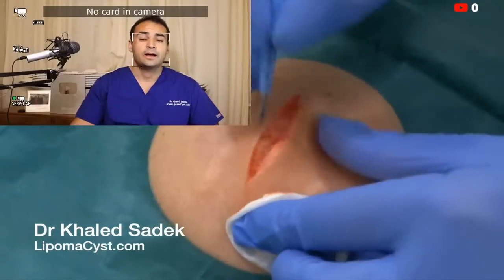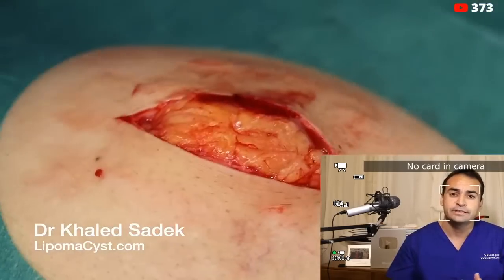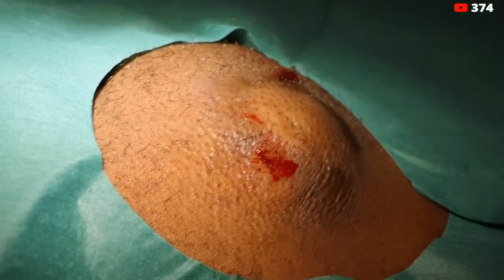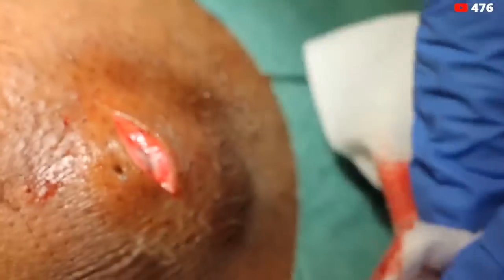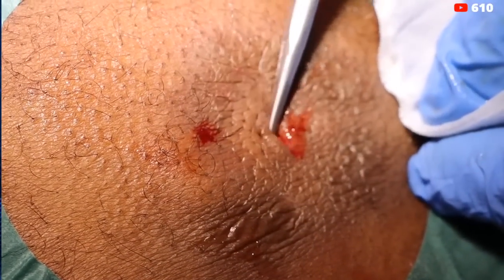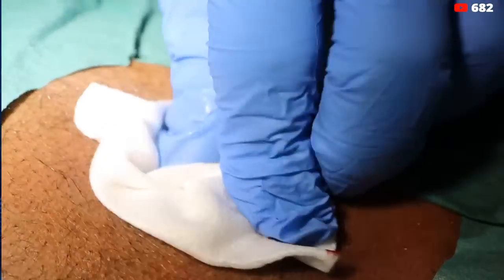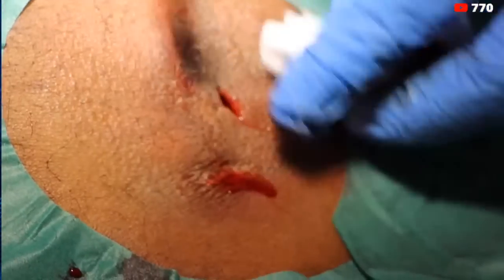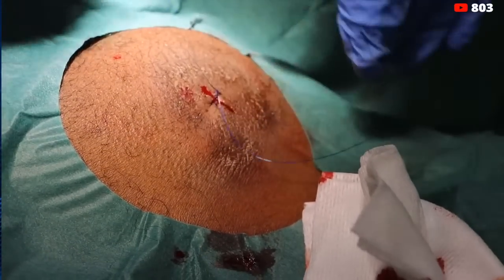Infected Waterfall Cyst. Dr Khaled Sadek. LipomaCyst.com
In this video Dr Khaled Sadek removes a large infected cyst from the back. This cyst had been present for over 5 years and it was time to come out!

Dr Khaled Sadek removes  a deep pilar cyst which has been there for many years. These are common and occur commonly on the back. They are removed from our cyst removal clinic in London.

A sebaceous cyst is a non-cancerous growth commonly found on the skin of the back or face, but can occur anywhere on the body. Just as its name suggests, these cysts occur as a result of epidermal cells, cells from the top layer of your skin a.k.a the epidermis, overgrow in a confined space. The buildup of these cells under the skin results in a “cheesy” consistency and often a pungent odor! sebaceous cysts are typically harmless and have no symptoms, but people often seek removal due to the appearance of the bump or because the cyst has become inflamed or ruptured. If you have a ruptured cyst you may notice, sudden redness, pain, swelling, and heat around the area, all of which can lead to an abscess forming. Surgically removing the cyst can cure the area, but the entire cyst sac and all of its contents need to be removed to ensure the cyst won’t grow back!

NEW HEALTH CHANNEL
Dr Khaled Sadek : Uncut